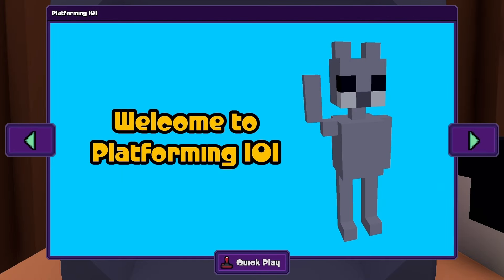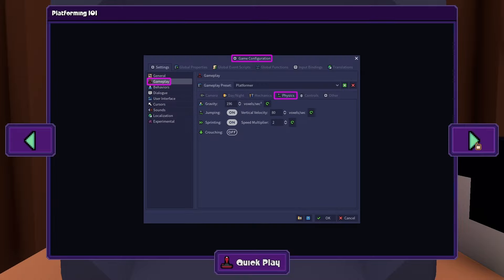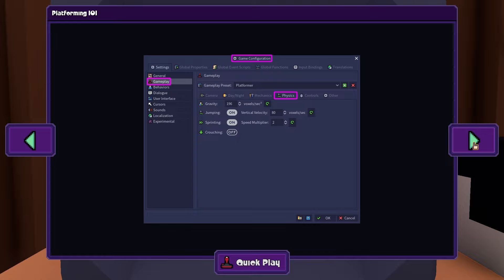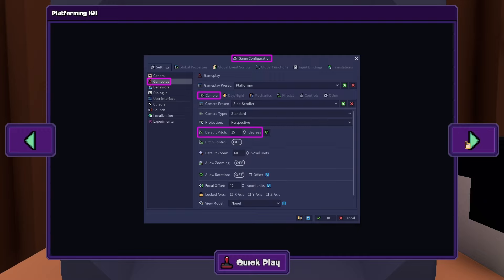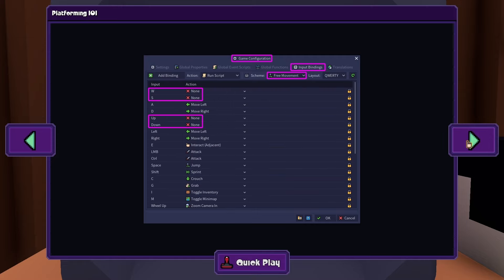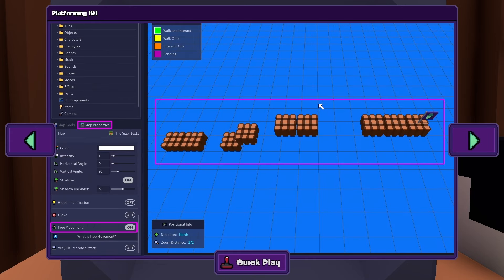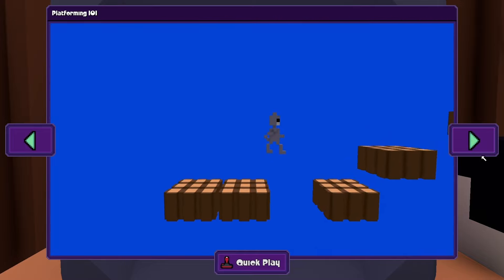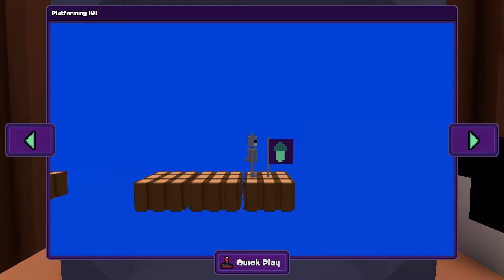Stumpy's Epic Adventure: Episode 2 (Platforming 101 Tutorial)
Come join Stumpy the Squirrel as he embarks on an epic adventure through time and space! In this episode, Stumpy covers the basics of setting up a platformer game in RPG in a Box.

"You are a lovely and wonderful person!" - Stumpy

Try the free demo for RPG in a Box on Steam, Epic, or itch.io!

"Seclusion" by The Tides